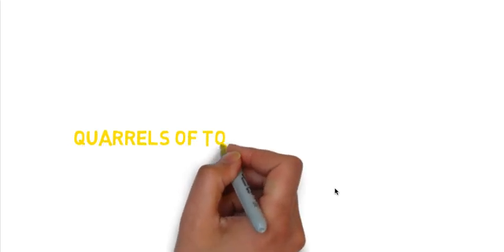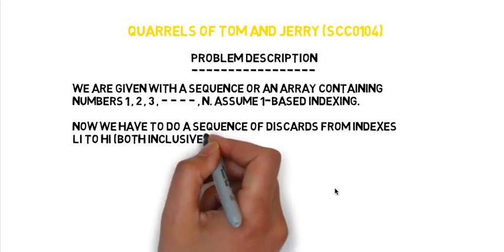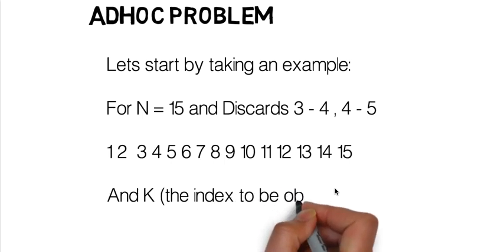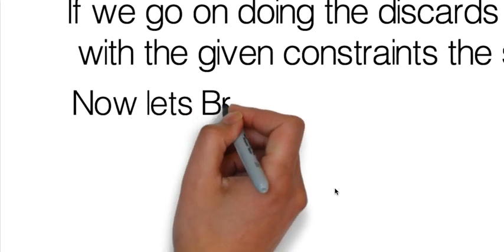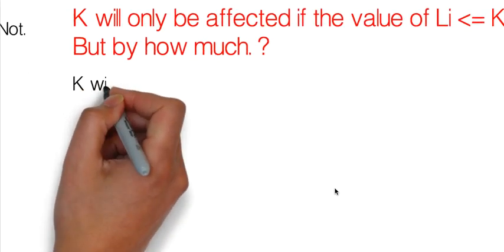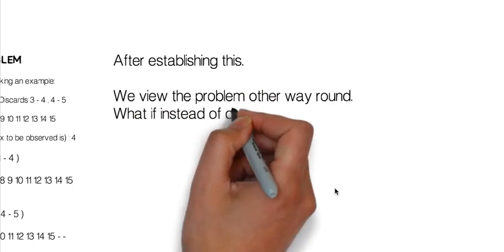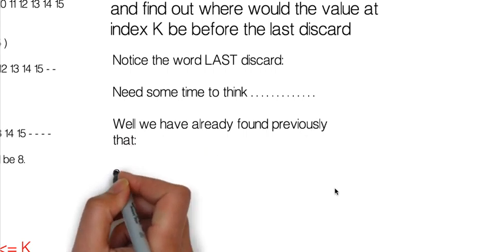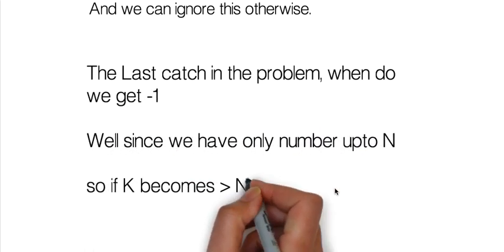Learners Club | Quarrels of Tom and Jerry (SCC0104) | Codechef Tutorial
This is the video editorial for the problem Quarrels of Tom and Jerry.